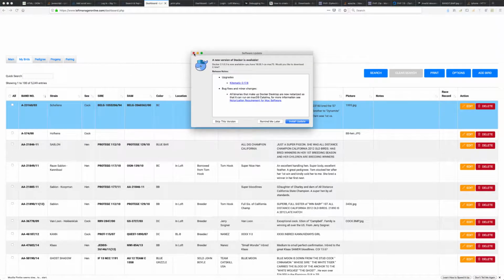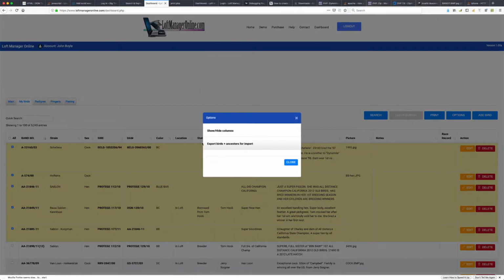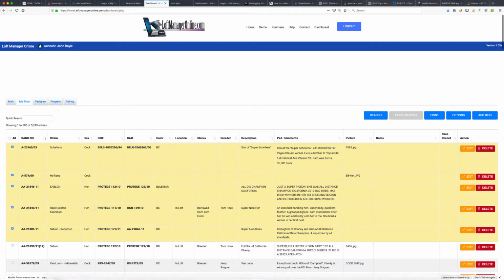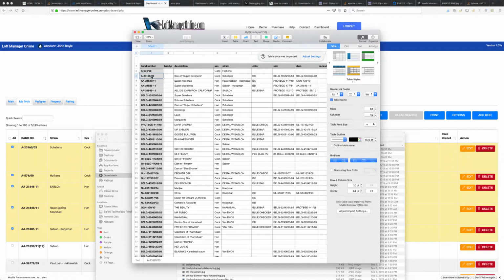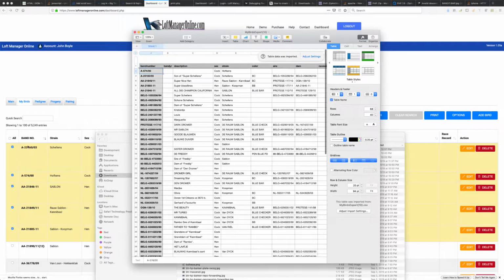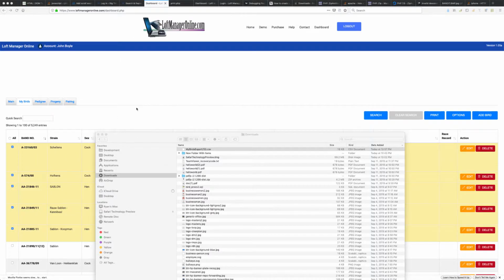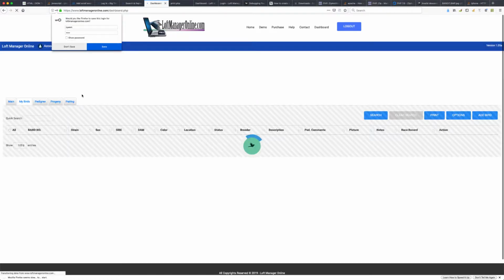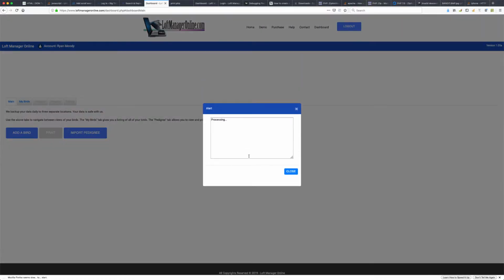Export Birds Test